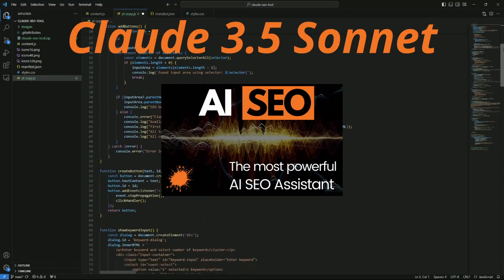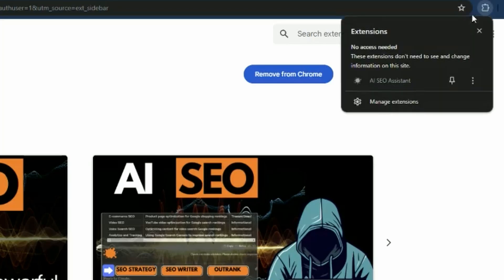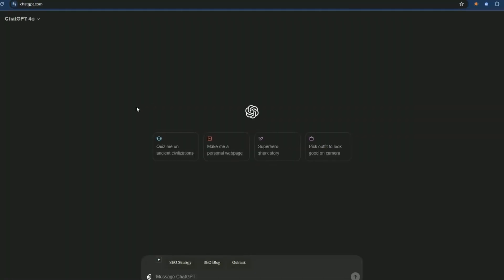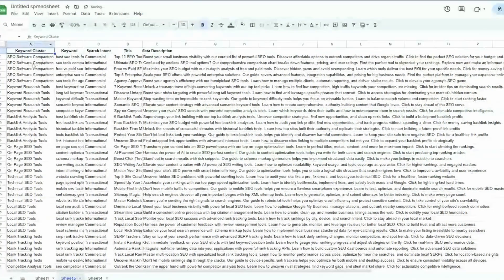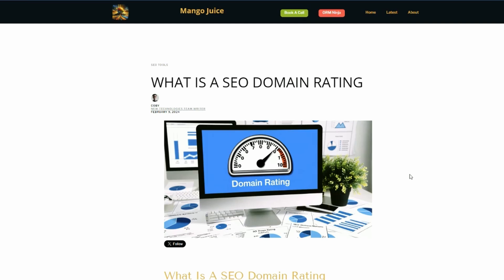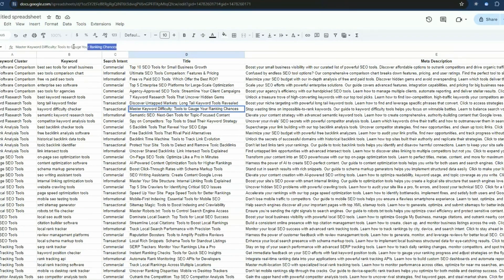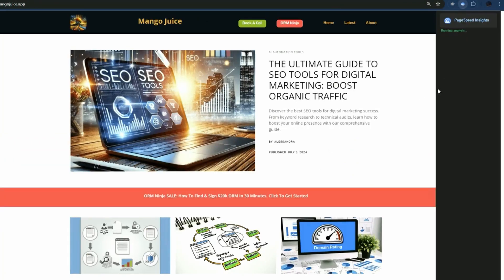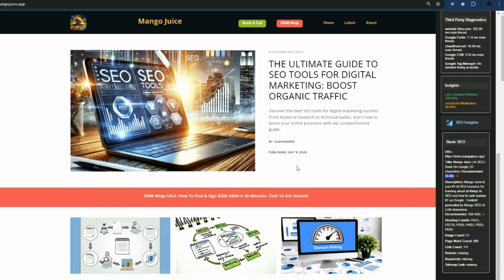Rank #1 Claude 3.5 Sonnet + ChatGPT AI SEO Extension 100% FREE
This app converts both Claude 3.5 Sonnet and ChatGPT 4o into the most powerful SEO tools available.

Add this ONE incredibly powerful SEO extension and in just a few clicks you will be dominating the first page of Google for your niche.

I'll show you how to use this tool to generate a content strategy and SEO content. Get amazing content, fast and 100% free